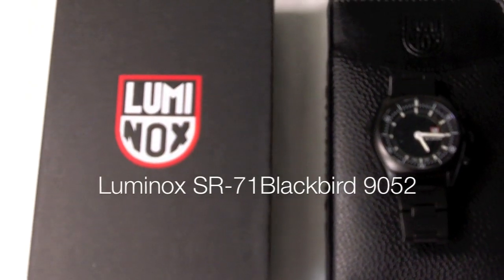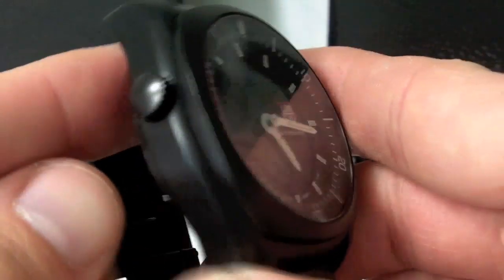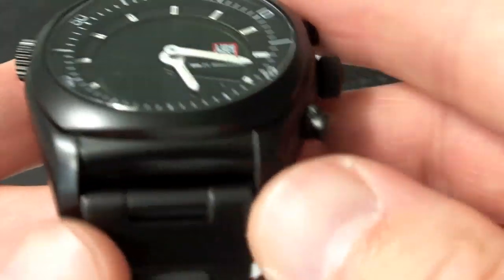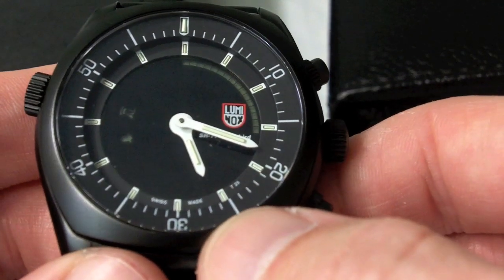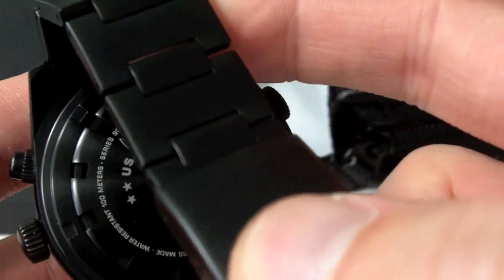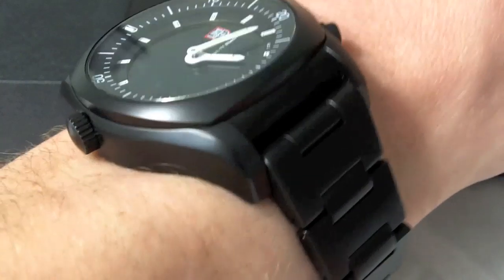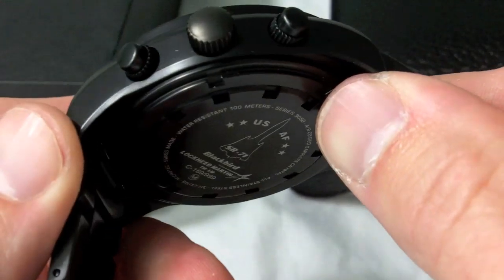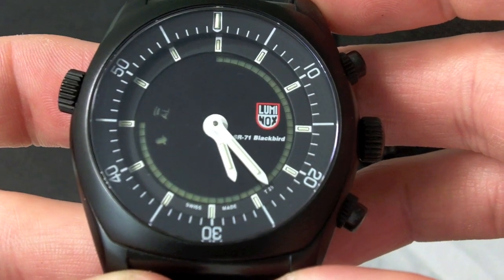Luminox SR-71 Blackbird Video Watch Review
Christian Cantrell reviews the Luminox SR-71 Blackbird 9052 for Watch Report.